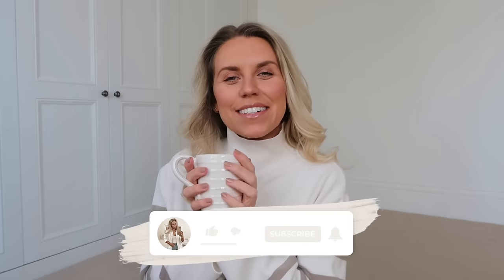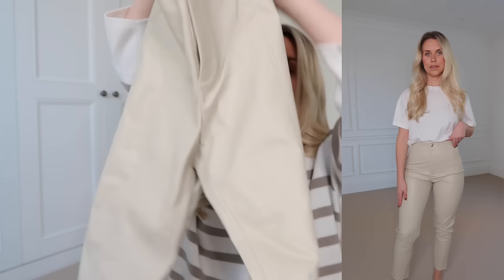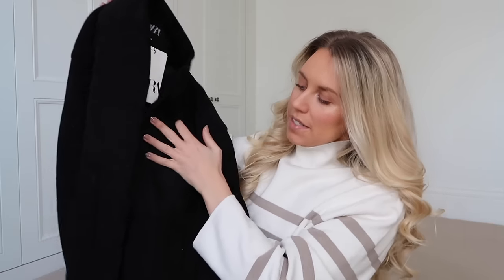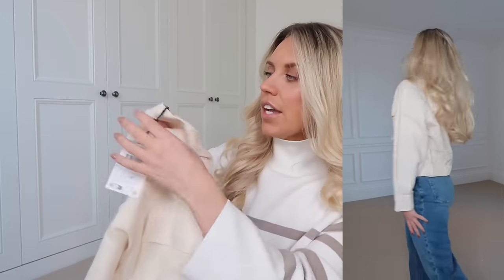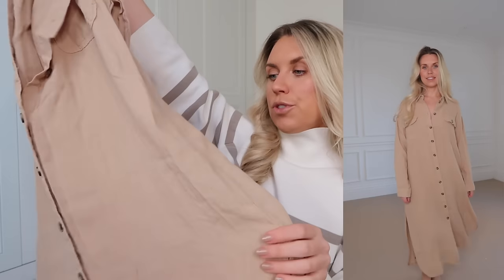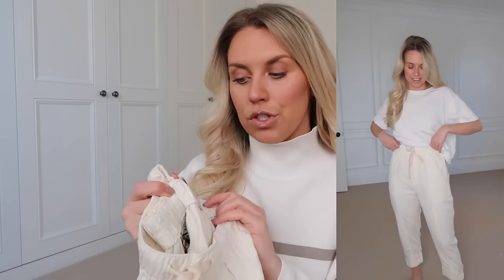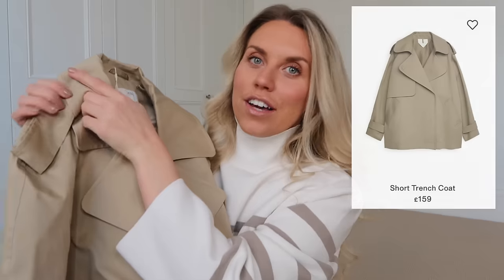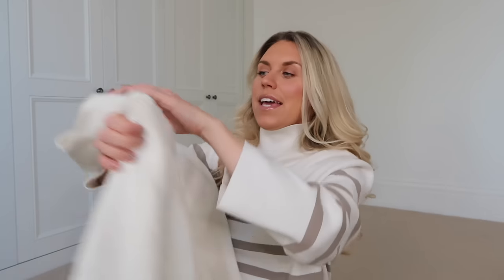ZARA HAUL Sales finds + M&S Home and fashion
ZARA FASHION

ZARA HOME

M&S
Dupe Arket Trench Coat
High Neck Cream Knit
White Cable Knit Jumper
Cashmere Lounge Top
Cashmere Lounge Trousers
Blanket Hoodie
Linen Trousers
Wooden Tray